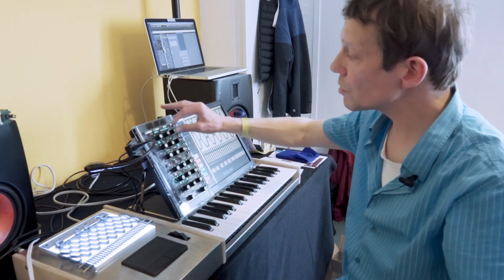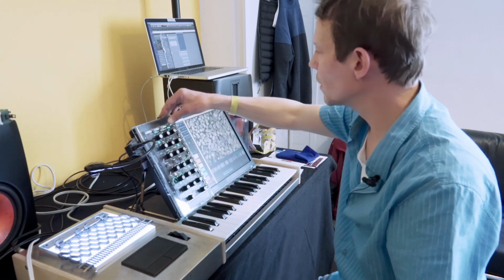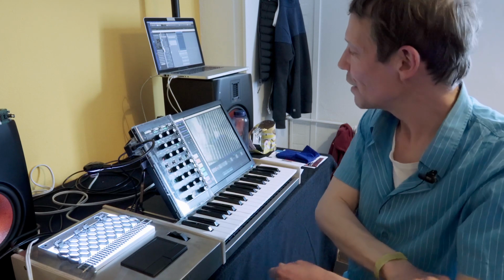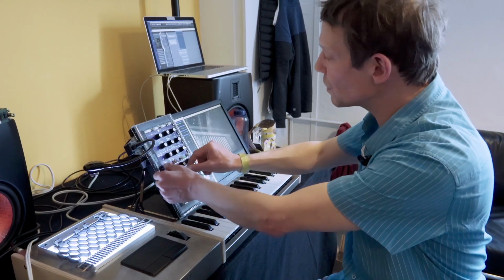Silhouette Eins Optical Synthesizer at Superbooth 2022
Objects placed on the light table create the source audio waveforms in real time.

The user interface consists of an on-monitor plexiglas hardware controller which addresses 4 software pages.
20 potentiometers and 21 buttons give you quick access to the functions.
All values are shown directly behind and around the controlling potentiometer or button.

SOS says ... this is not unlike Daphne Oram's famous Oramics machine reinterpreted for the 21st Century.